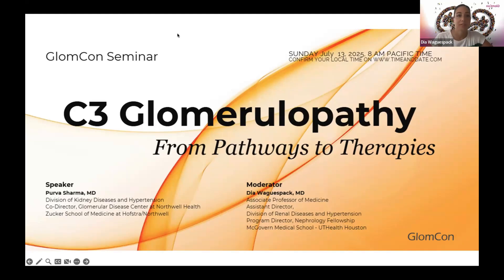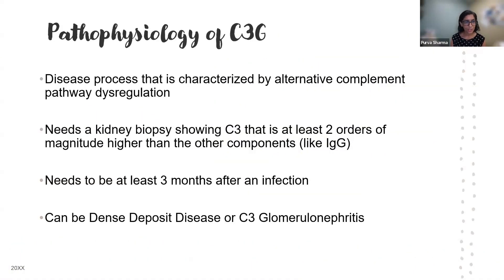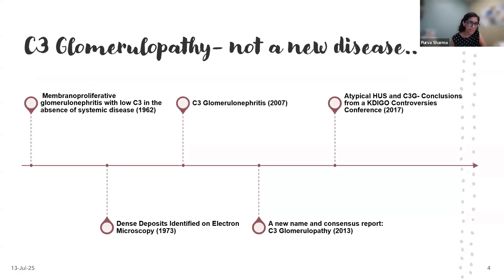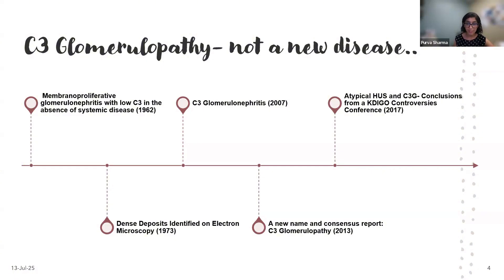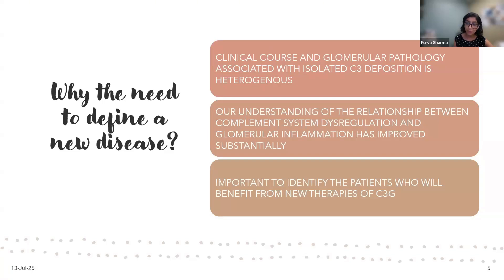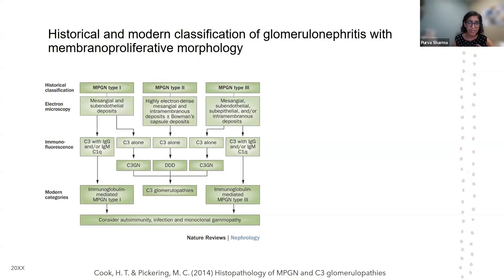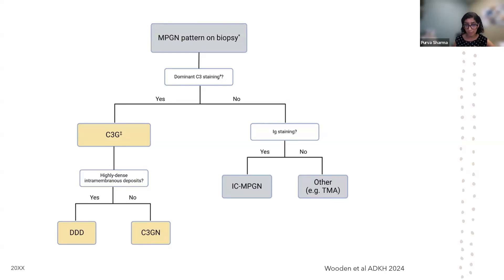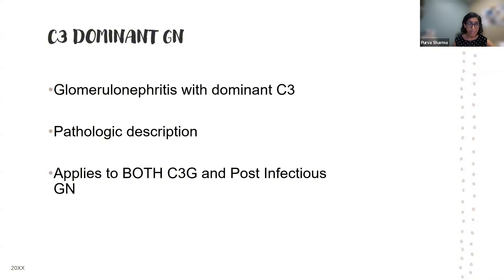C3 Glomerulopathy : From Pathways to Therapies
Speaker:
Purva Sharma, MD
Division of Kidney Diseases and Hypertension
Co-Director, Glomerular Disease Center at Northwell Health
Zucker School of Medicine at Hofstra/Northwell

Moderator:
Assistant Director,
Division of Renal Diseases and Hypertension